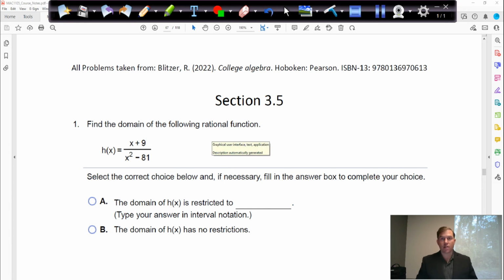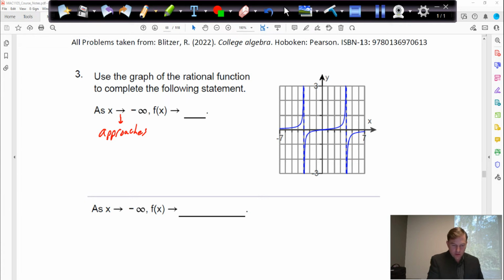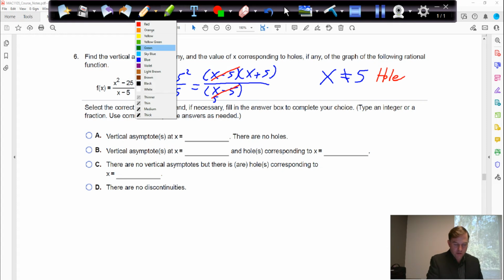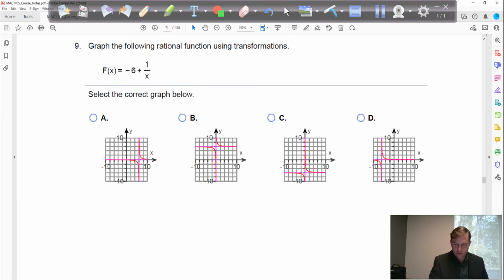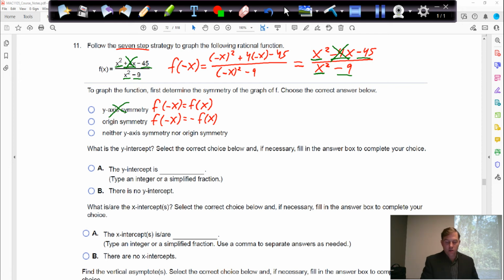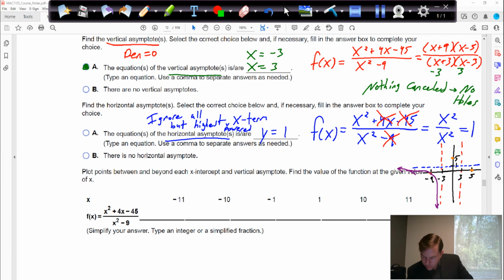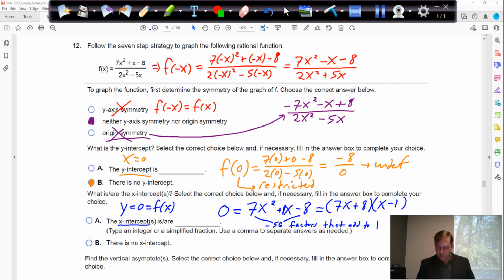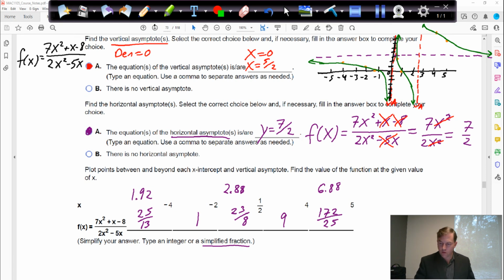Section 3.5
Graphing rational functions: symmetry, intercepts, vertical/horizontal asymptotes, end behavior, and finding ordered pairs.